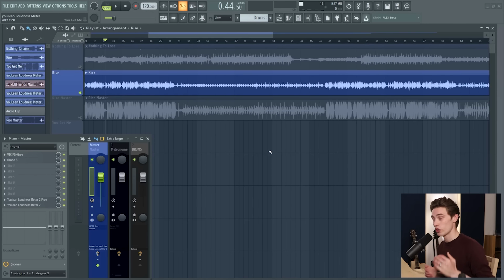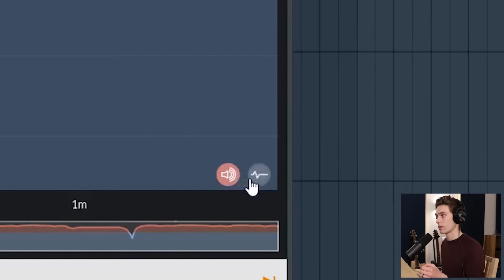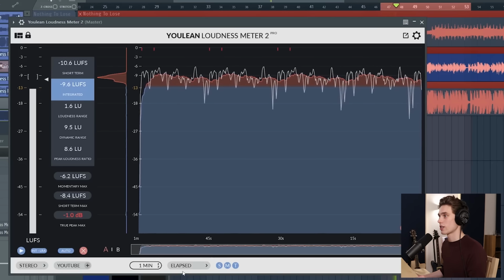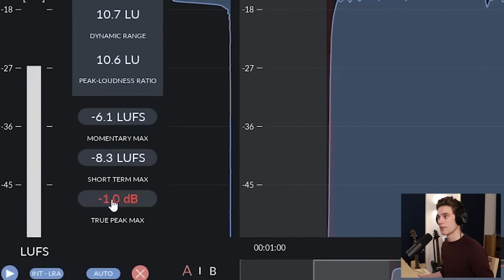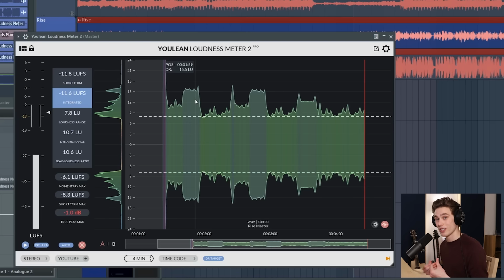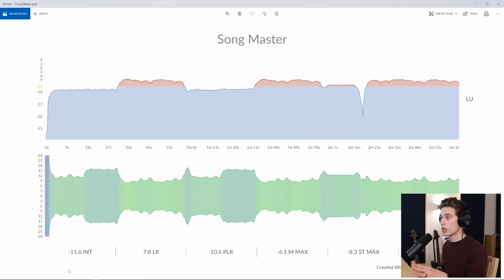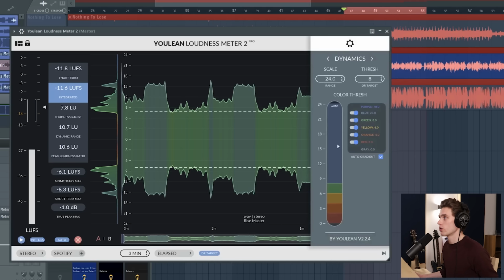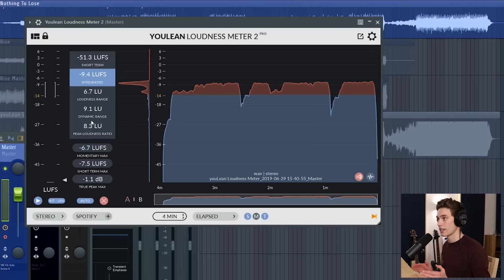I Use This Plugin On Every Mix and Master - Youlean Loudness Meter 2 Pro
The Free Youlean Loudness Meter 2 helps you set the right loudness for your song every time. In this video, I discuss LUFS, True Peaks, Loudness Range and Dynamic Range! There's lot's to cover and this really is a loaded video :)

Some of the features shown in the video are only available in the pro version, however, I would recommend trying out the free version, there's no time limit or anything like that! It will be a powerful new tool in your arsenal